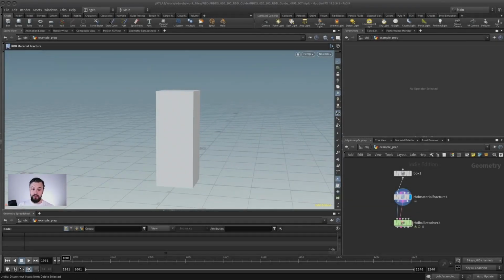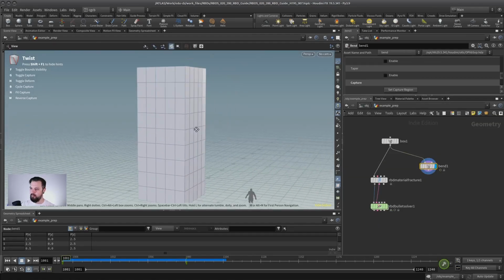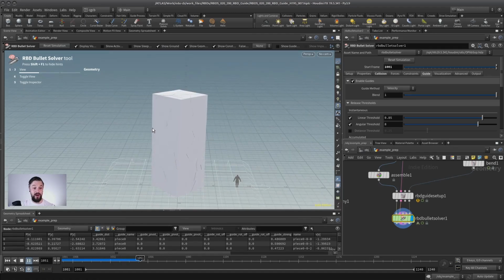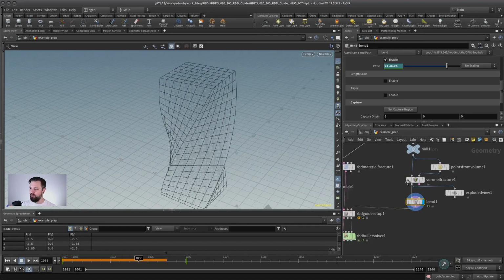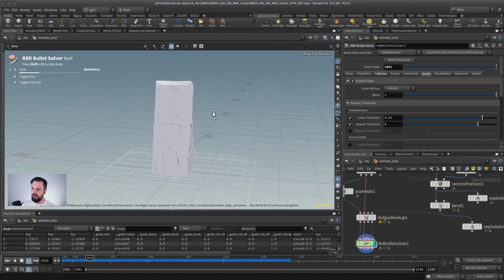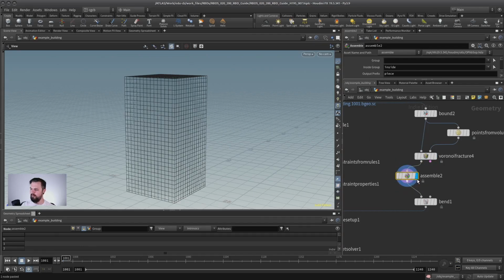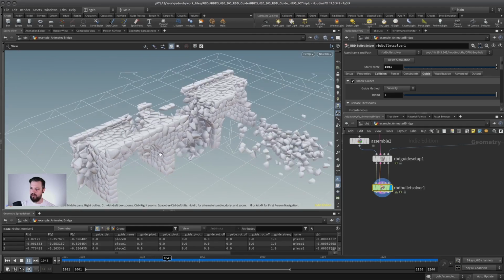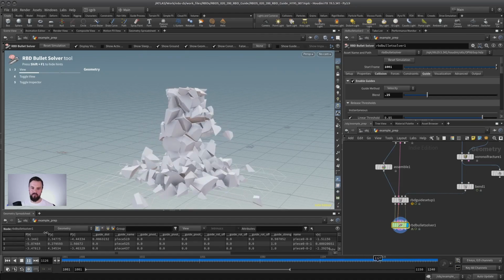4-14 Constrains. RBD Guide